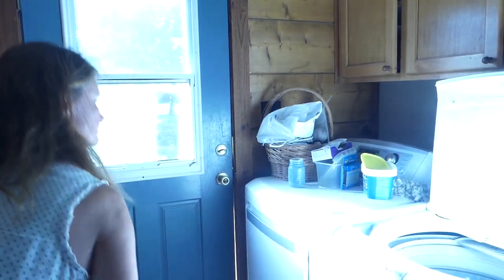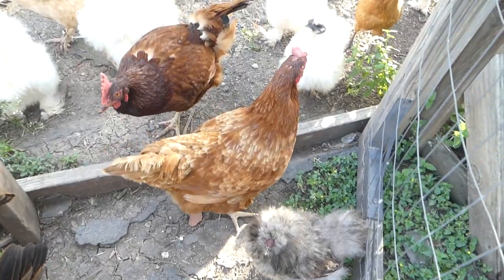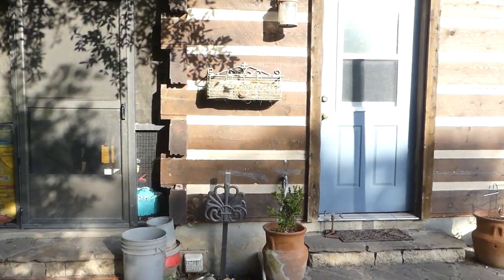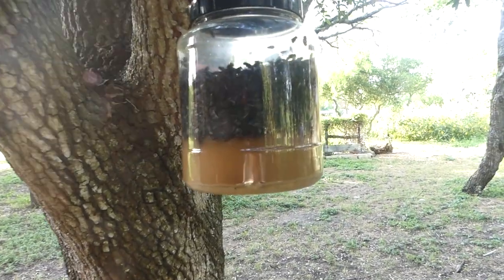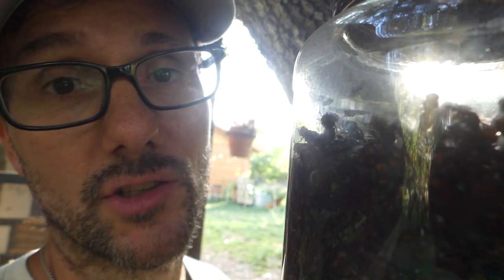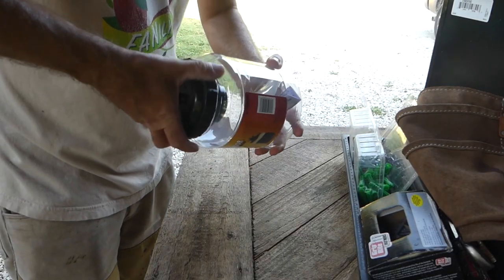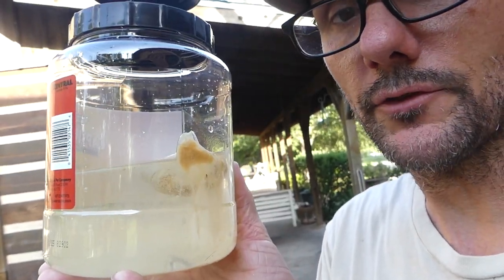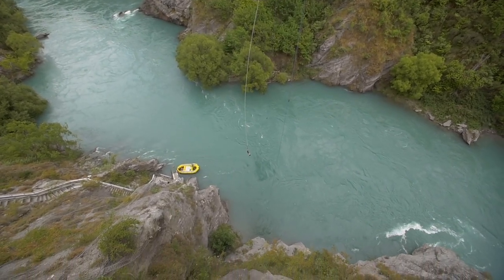FLIES! this fly trap works!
Mamakirbs HATES flies! She is armed with that Fly Swatter most every day in the summer. We've tried many types of fly traps, but this is the only one that we've had success with. It works!

I'd love to hear from you in the comments what tricks or traps work for you. Let have a fly conversation ;)

Author: Videvo.net, Kiril Dobrev

Kristen Teeters
Liv

Sandy Yager
Ronald Woodruff
Carl Kirby
Eva

Shawn Shiffer
Trish Weiner
Kjell Håvard Holand
John Hafenecker
Sweetie Berry
Lise Sørhøy
Øystein Holand
Sheelah Kayser